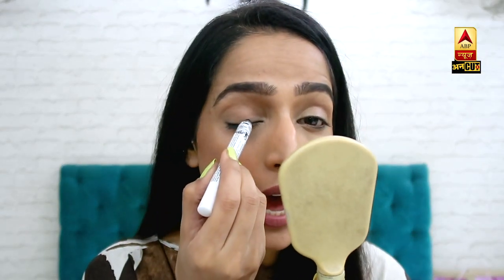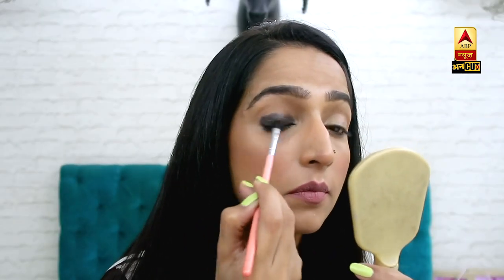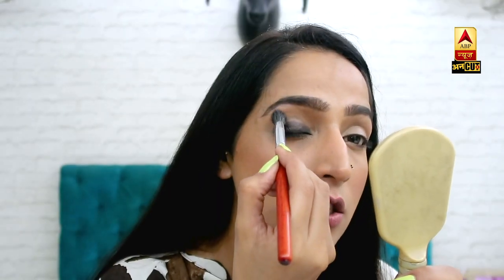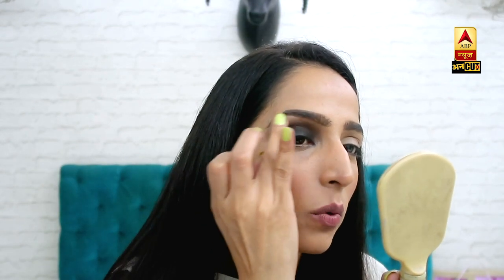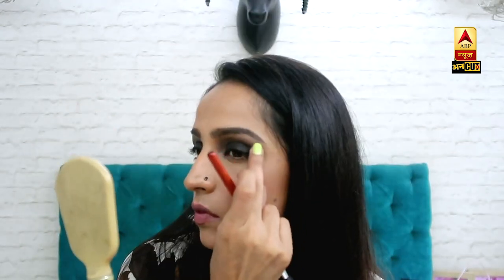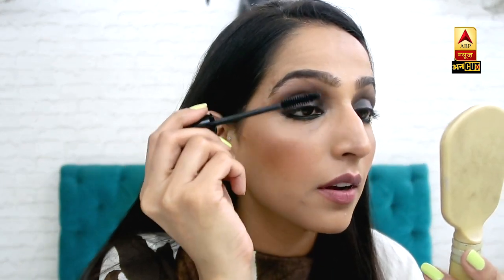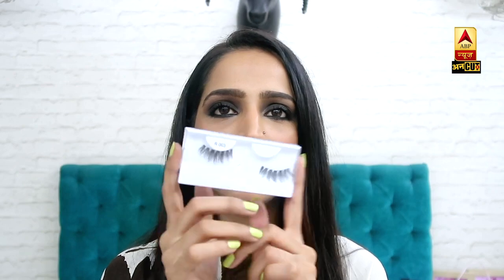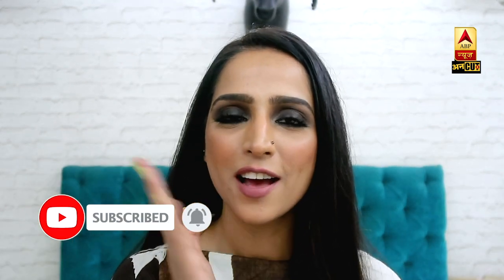5 मिनट में कैसे करें Smokey Eyes | ABP Uncut Beauty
इस वीडियो में देखिए कैसे आप घर बैठे आराम से 5 मिनट smokey eye makeup कर सकती हैं। smokey eye makeup आपकी आंखों को सुंदर तो बनाता ही है साथ ही में आपको अलग लुक भी देता है।

About Channel:
ABP News एक समाचार चैनल है जो नवीनतम शीर्ष समाचारों, खेल, व्यवसाय, मनोरंजन, राजनीति और कई और अन्य कवरेज प्रदान करता है। यह चैनल मुख्य रूप से भारत के विभिन्न हिस्सों से नवीनतम समाचारों का विस्तृत विवरण प्रदान करता है।

ABP News is a news hub which provides you with the comprehensive up-to-date news coverage from all over India and World. Get the latest top stories, current affairs, sports, business, entertainment, politics, astrology, spirituality, and many more here only on ABP News.
ABP News is a popular Hindi News Channel made its debut as STAR News in March 2004 and was rebranded to ABP News from 1st June 2012.

The vision of the channel is 'Aapko Rakhe Aagey' -the promise of keeping each individual ahead and informed. ABP News is best defined as a responsible channel with a fair and balanced approach that combines prompt reporting with insightful analysis of news and current affairs.

ABP News maintains the repute of being a people's channel. Its cutting-edge formats, state-of-the-art newsrooms commands the attention of 48 million Indians weekly.